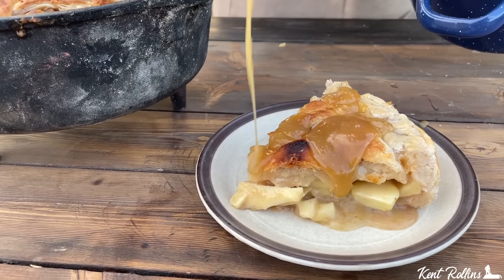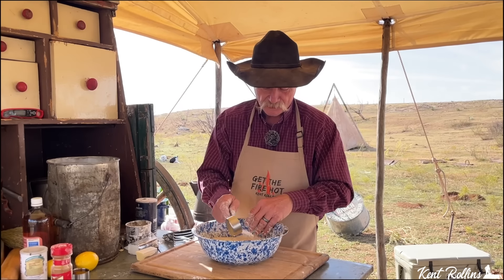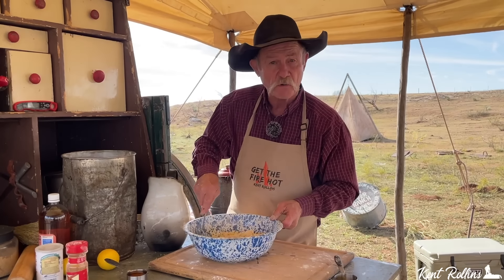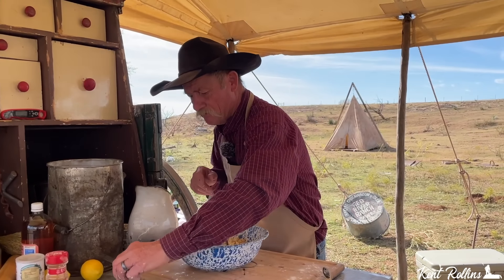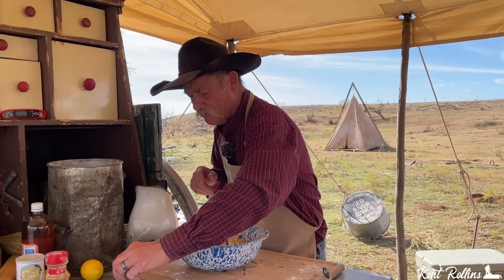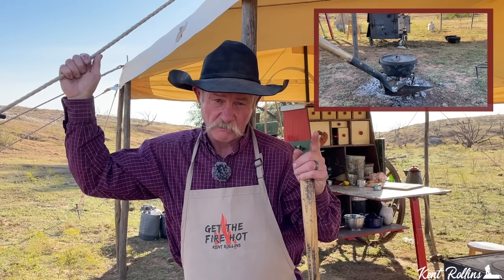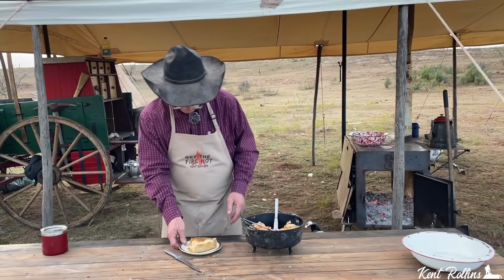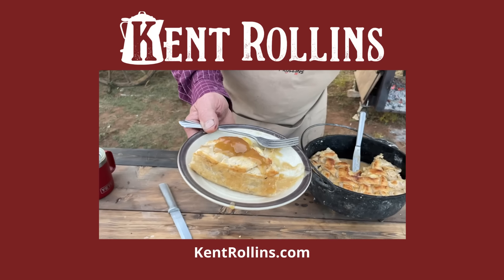Easy Apple Pie Recipe | Salted Caramel Apple Pie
This week we're making an easy salted caramel apple pie in a Dutch oven!